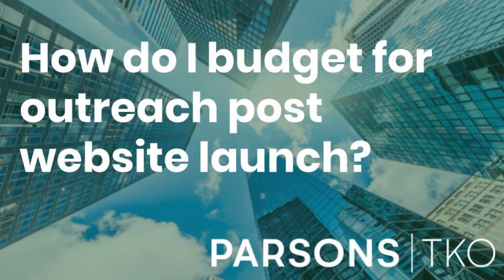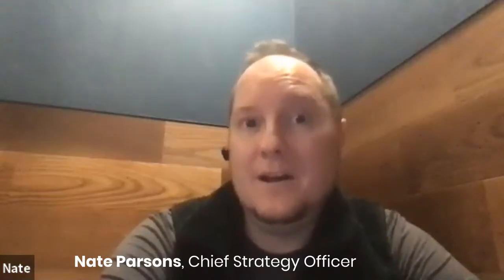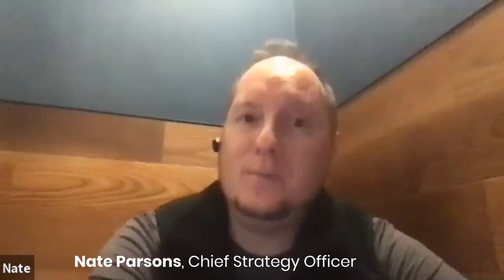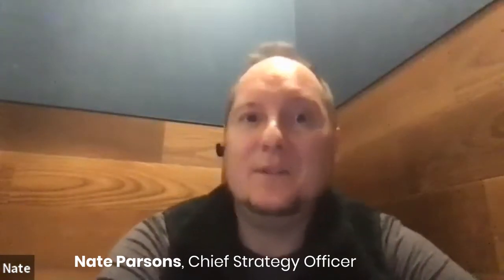1 Minute Consult: How do I budget for outreach post website launch?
How do I budget for outreach post website launch?
In each 1-Minute Consult, an engagement architect from ParsonsTKO will answer one business question that’s commonly asked by our mission-driven clients. We’ve designed these videos to fit seamlessly into your busy workday, and to be easily shared with colleagues.